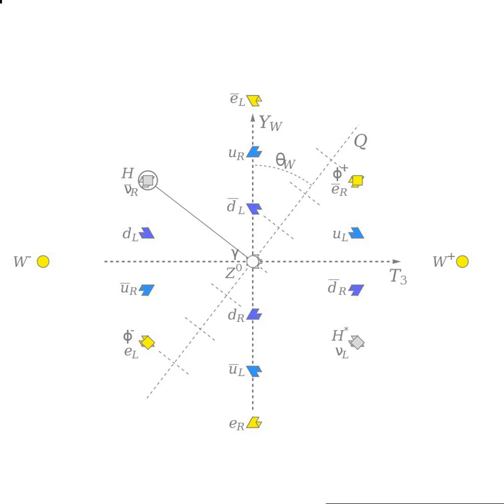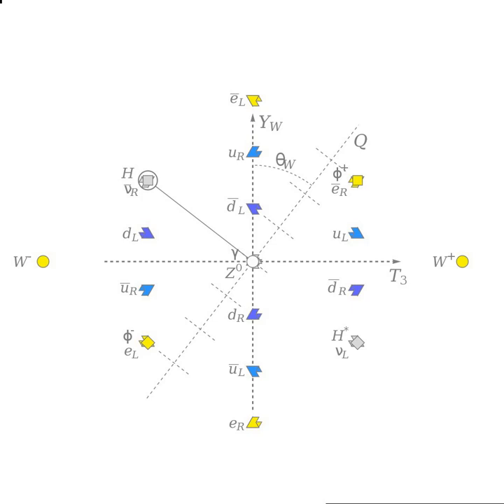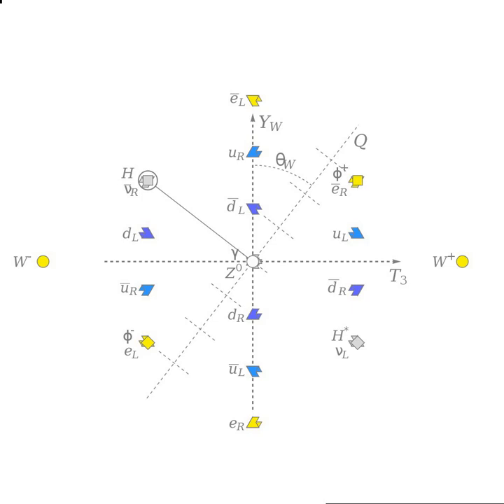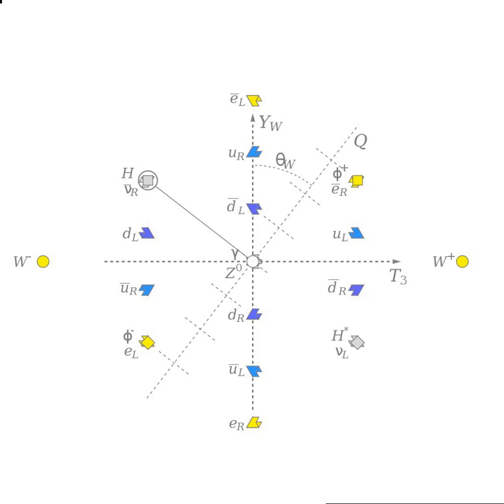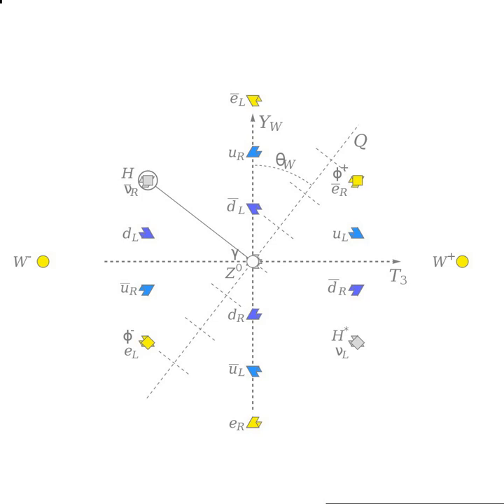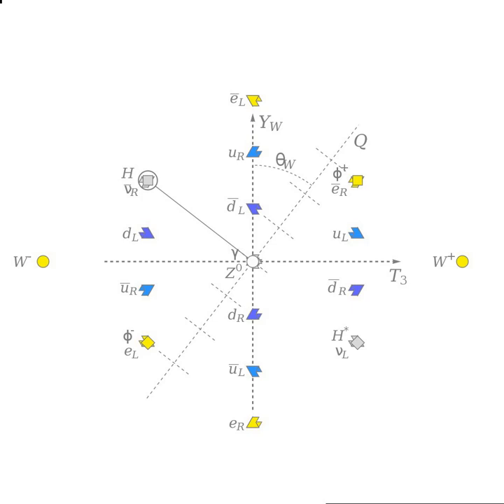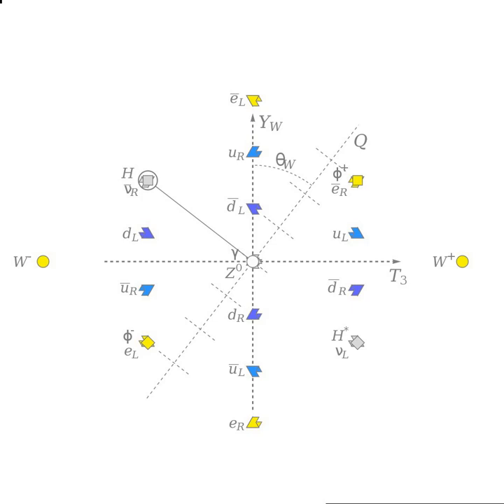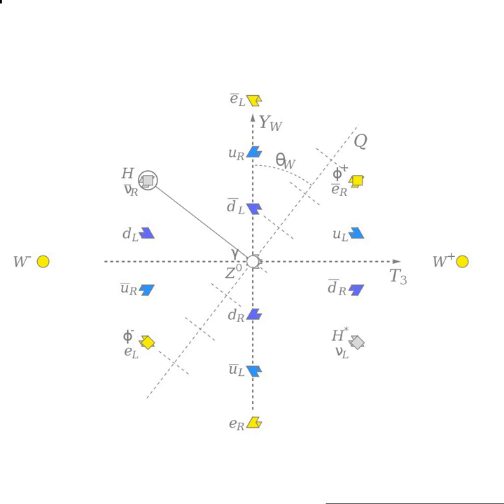Weak hypercharge | Wikipedia audio article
This is an audio version of the Wikipedia Article:
Weak hypercharge

00:01:14 1 Definition
00:03:24 2 Baryon and lepton number
00:04:17 2.1 Neutron decay
00:04:38 2.2 Proton decay
00:05:03 3 See also

- Socrates

SUMMARY
In the Standard Model of electroweak interactions of particle physics, the weak hypercharge is a quantum number relating the electric charge and the third component of weak isospin. It is frequently denoted YW and corresponds to the gauge symmetry U(1).It is conserved (only terms that are overall weak-hypercharge neutral are allowed in the Lagrangian). However, one of the interactions is with the Higgs field. Since the Higgs field vacuum expectation value is nonzero, particles interact with this field all the time even in vacuum. This changes their weak hypercharge (and weak isospin T3). Only a specific combination of them,

          T

            3

              1
              2

          Y

              W

    {\displaystyle Q=T_{3}+{\tfrac {1}{2}}Y_{\rm {W}}}
   (electric charge), is conserved.
Mathematically, weak hypercharge appears similar to the Gell-Mann–Nishijima formula for the hypercharge of strong interactions (which is not conserved in weak interactions) and which does not apply to leptons.